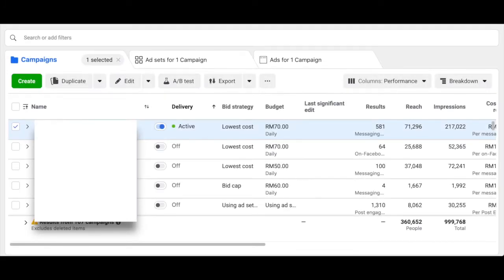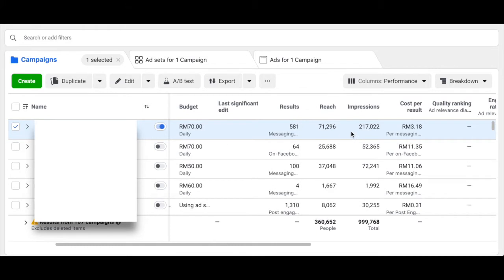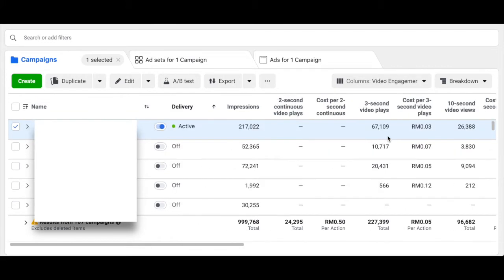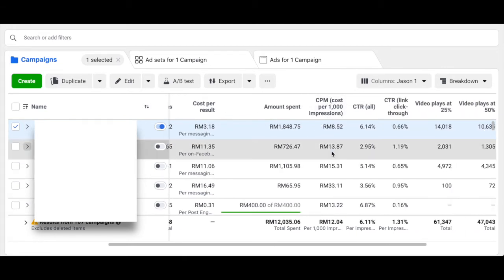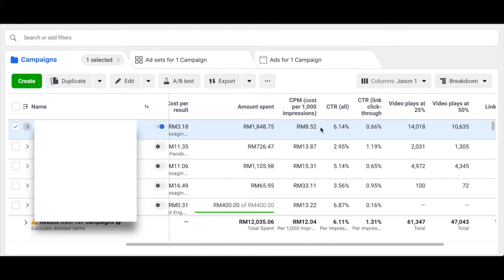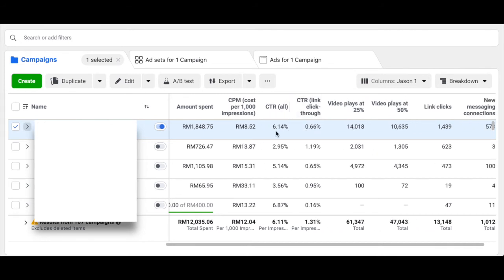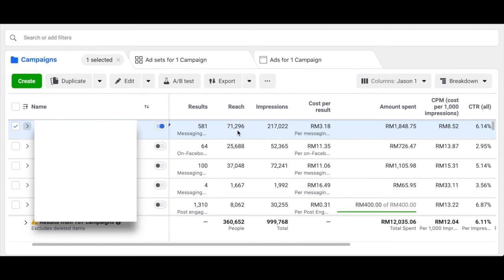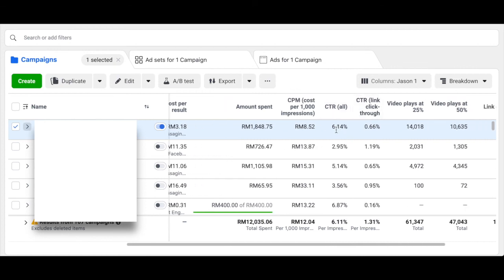Facebook Ads Audit Case Study 1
This is how we perform Facebook Ads Audit, diving into the metrics inside Facebook Ads Manager to look for opportunities to improve Facebook ads campaign ROI.

Let’s dive into your Facebook ads campaigns analytics to identify opportunities to improve campaign performance, reduce budget waste and breakthrough your current bottleneck.

Want me to review your Facebook ads campaign?

---UNDERSTANDING FACEBOOK ADS---
Learn how Facebook ads can help boost your business online. This Faecbook ads online course is specially crafted for beginners. For limited time only, access to the full course

---FURTHER LEARNING---

► Learn how to build Facebook ads strategy to INCREASE ROI UP TO 5X!

---Facebook Ads Audit Case Study---

Learn how we analyze key metrics in Facebook Ads Manager to identify opportunities to improve Facebook Ads Campaign Performance.

This is a 1-hour, 1-to-1 session where Jason will dive into your Facebook Ads Manager with you to perform the Facebook Ads Audit. Signup for the session